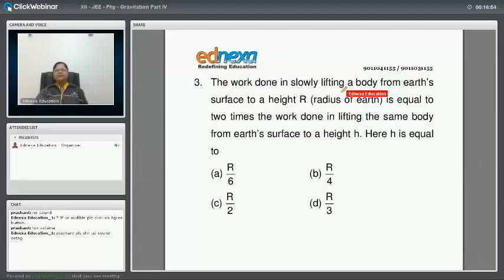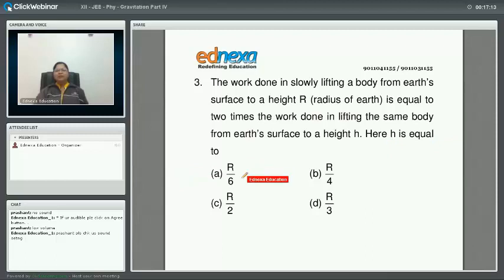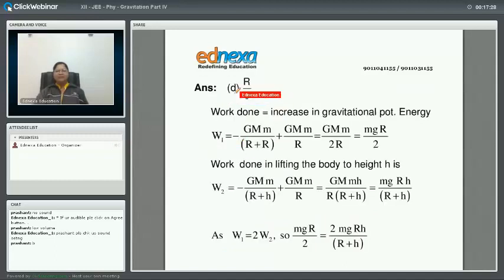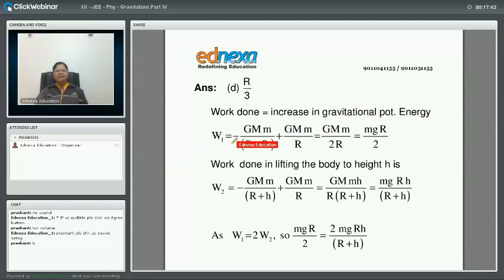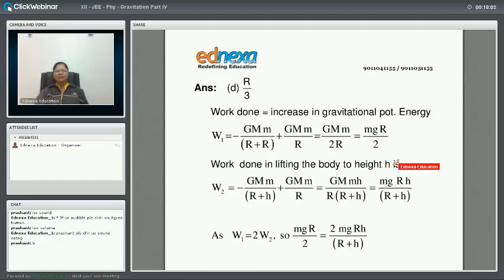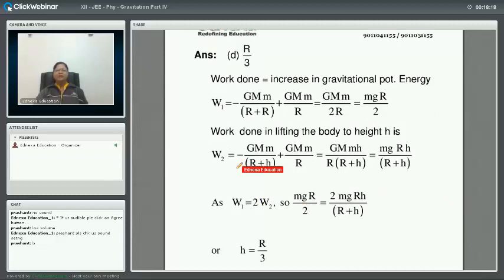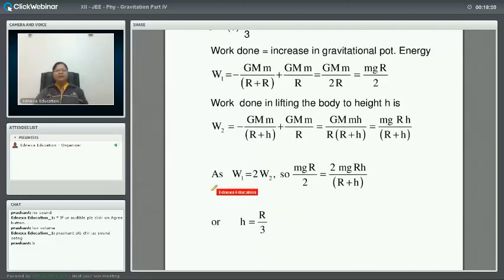JEE Main Physics - Gravitation - MCQ 3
Ednexa Provide Online Multiple Choice Questions (MCQ) tests on every chapter with instant results. They also provide detailed analysis (comparison with topper and average score, percentile rank, performance over time etc.) and complete explanation of answers to the questions in tests.